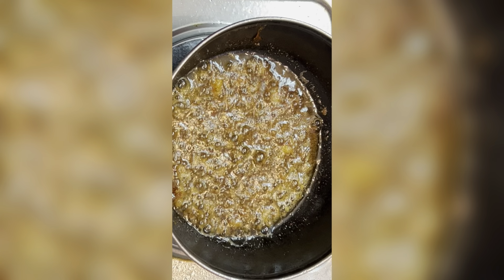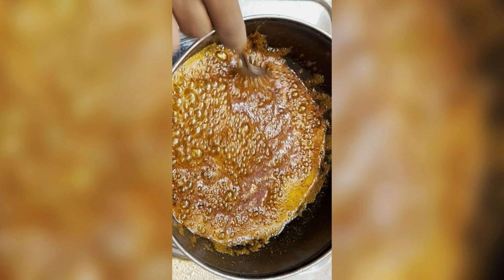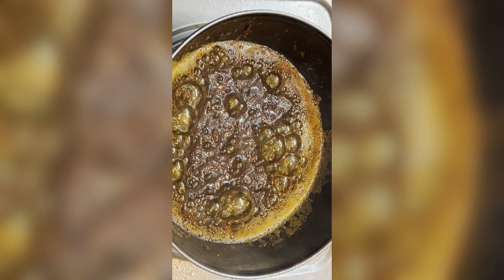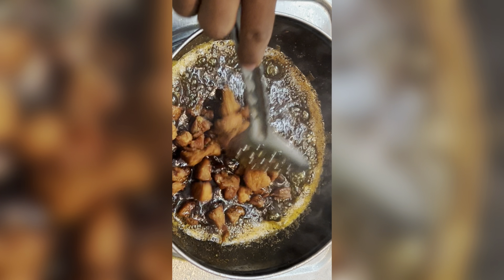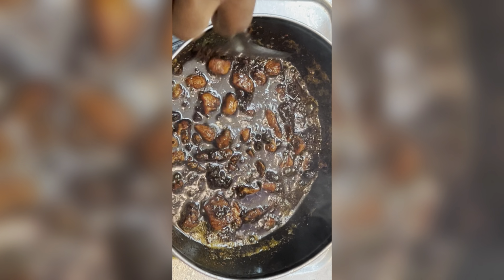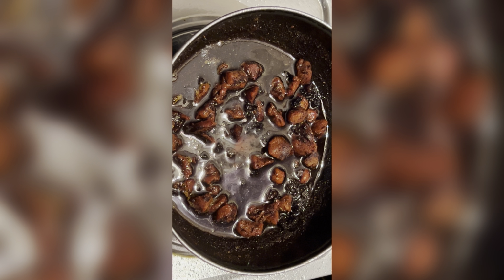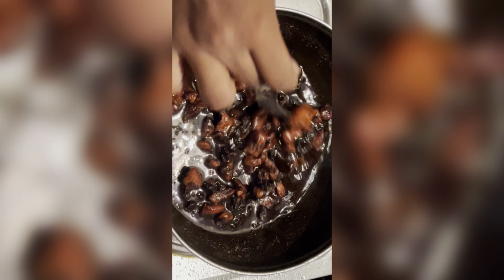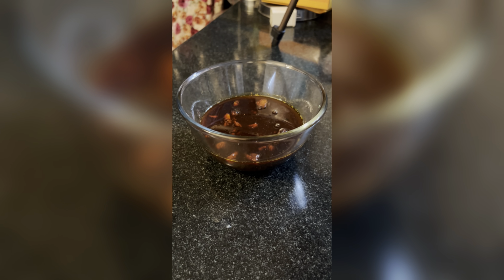చికెన్ పచ్చడి సింపుల్ గా ఈజీగా టేస్టీగాtelugu